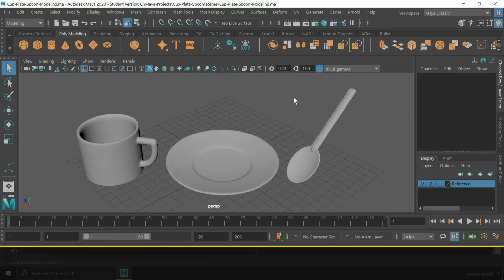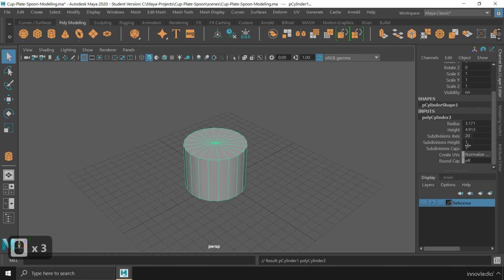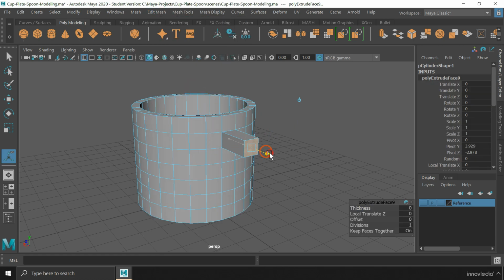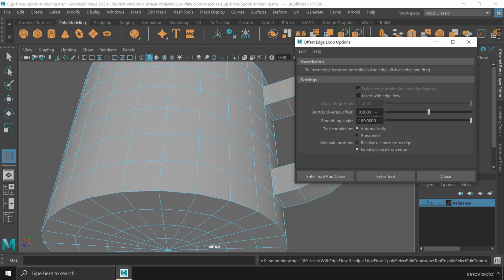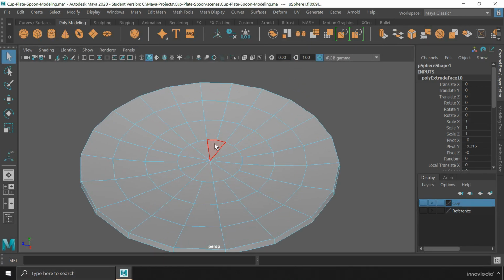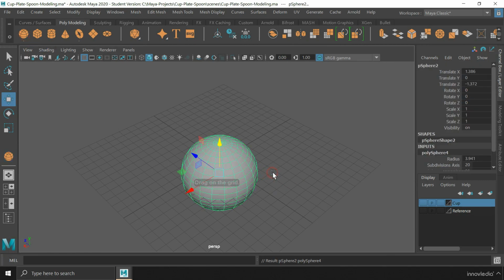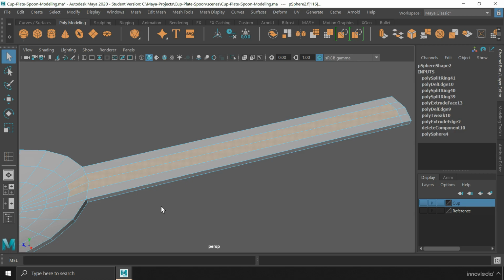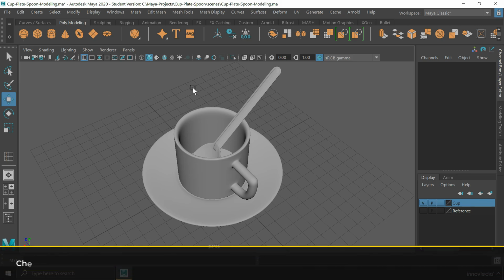Maya Course • 3D Modeling in Maya for Absolute Beginners • Core Fundamentals • How to Start Modeling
In this Maya Modeling tutorial, you'll learn how to Model 3D objects (a set of Cup, Plate, and a Spoon) in Autodesk Maya. The most important modeling fundamentals have been covered in this video. After going through this lecture, you'll be able to model most real-world objects without any help.

Similar to : Maya Modeling Basics | Maya Modeling Fundamentals | 3D Modeling Basics | 3D Modeling for Beginners | Introduction to Modeling in Maya

Lecture Contents (Click on the timecode to Play) :
00:00 : Intro (Innovledia)
00:08 : What's in this Lecture
00:25 : Maximizing the Workspace in Maya
01:10 : What is 3D Modeling in Maya
01:33 : What we will Model in Maya
01:42 : What to Keep in Mind
02:12 : Why not Model something Bigger
03:50 : Modeling a Cup/Mug in Maya
13:00 : Hiding the Cup using Layers in Maya
13:43 : Modeling a Plate in Maya
19:31 : Placing the Cup on the Plate in Maya
19:55 : Modeling a Spoon in Maya
26:34 : Placing the Spoon inside the Cup
27:42 : Final Guidelines on Modeling in Maya
28:37 : Maya Complete Course